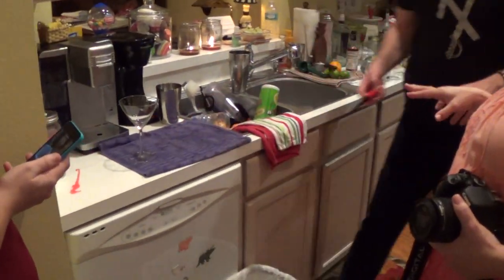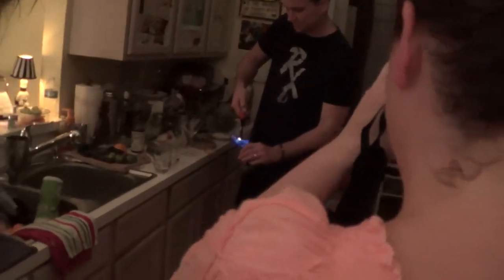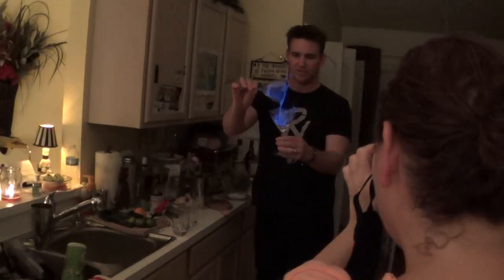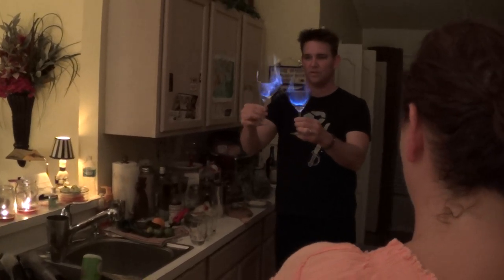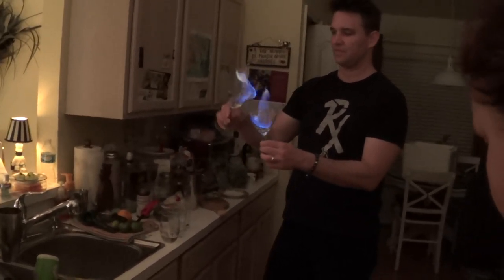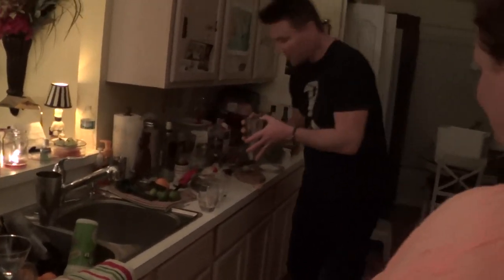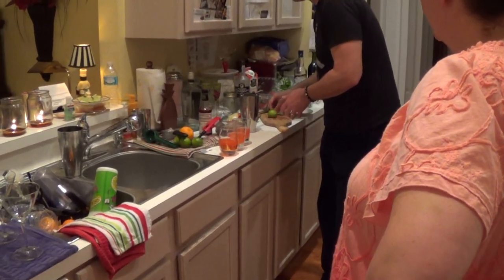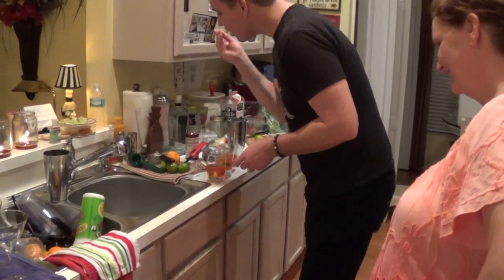An Evening with Robert Floyd aka " The Master of Mixology "